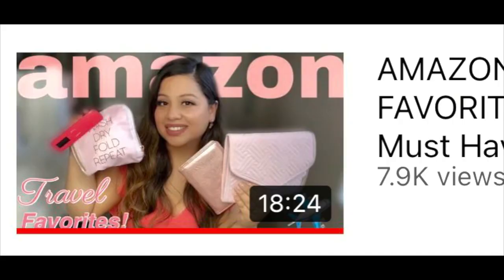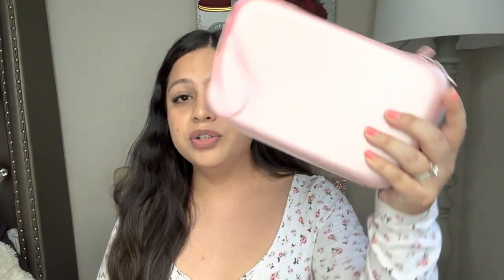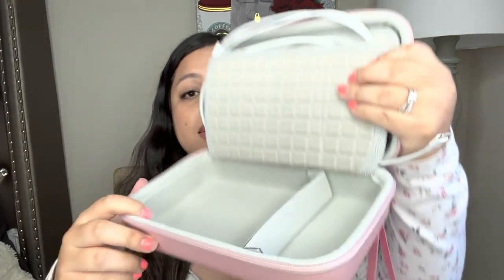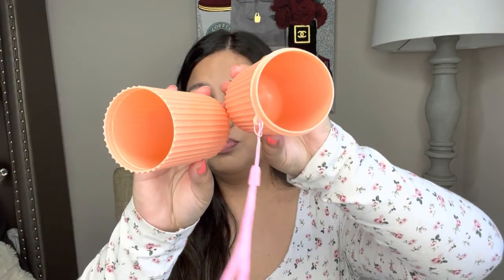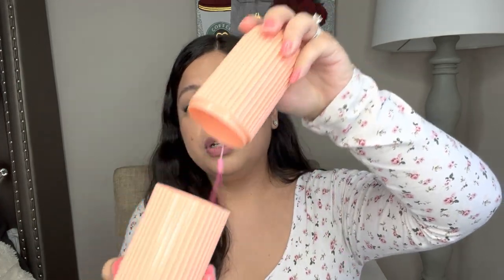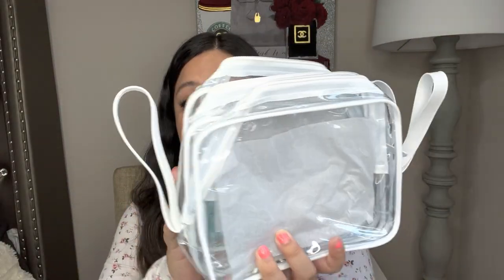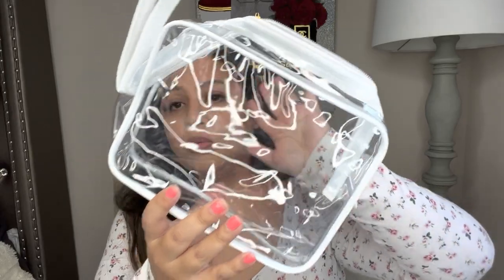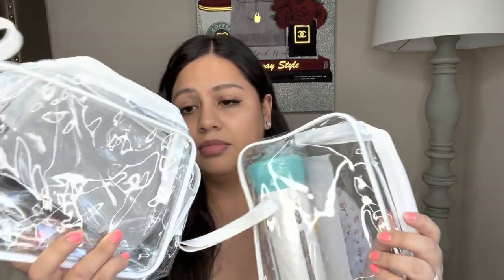AMAZON TRAVEL FAVORITES 2022 | You NEED these for your next Trip!! (Links Available) 💕✈️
Hey loves! In today’s video I’ll be sharing my Amazon travel favorites!✈️❤️ I really hope you guys enjoy this video thank you for watching and please don’t forget to comment, like and subscribe xoxo💕

Interact with me on instagram: adriana_stephanyy

Items mentioned in this video:
*luggage weight scale
*Beauty blender travel case
*dirty clothes laundry bag in pink
*in black
*motion sickness for kids
*motion sickness pills for adults
*travel case to organize chargers/cables
*jewelry organizer
*pink toiletry set
*husbads toiletry set I got him
*tooth brush holder case
*3 piece clear organizer bags
* 4 In 1 Travel dispenser for my son
*travel blacket/pillow in pink
*travel blanket/pillow in navy blue
*royal blue blanket/pillow
*mini portable perfume containers
*passport book holder
*channel inspired airpod case
*ipad case
*apple pen dupe
*portable charger